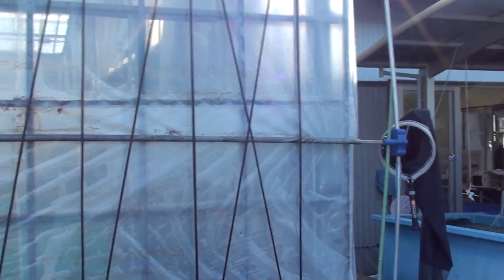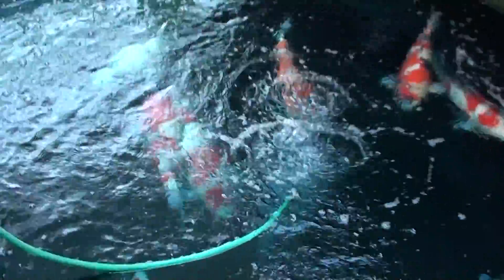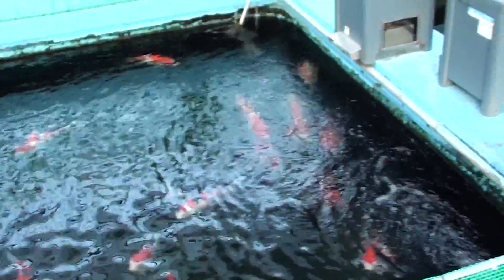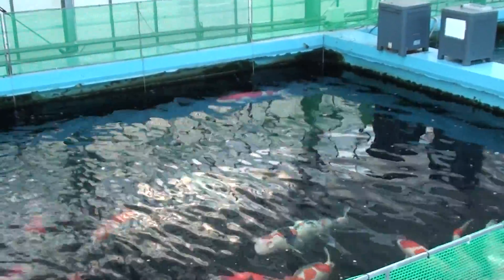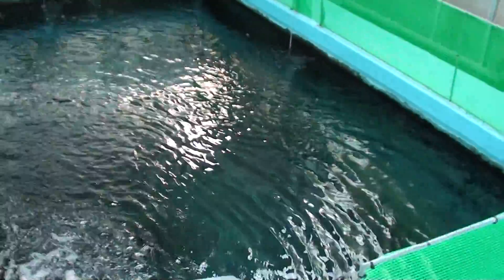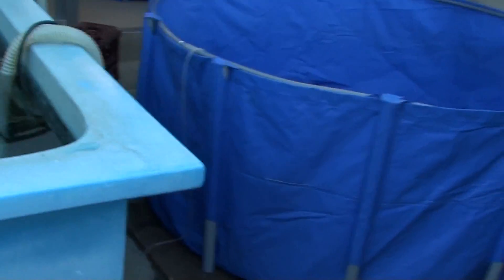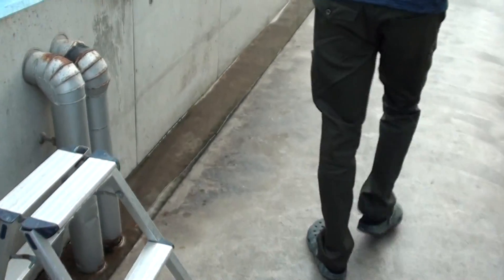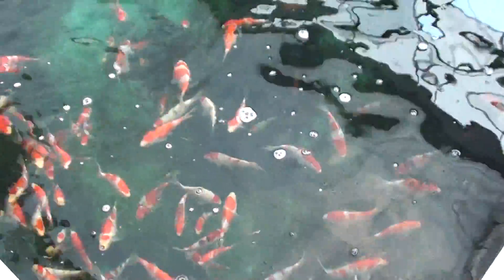Kondo Koi Farm Tour !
Hello, Welcome to the Kondo Koi Farm Tour video.
Follow on Twitter @AquaticsPlanet